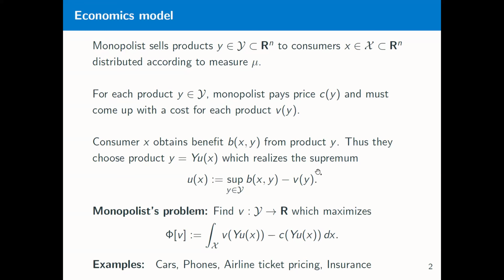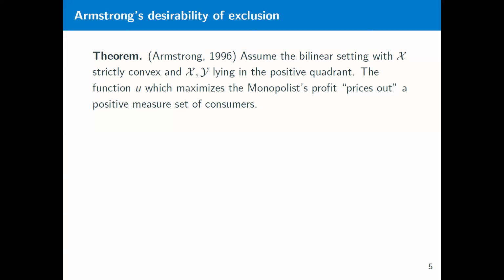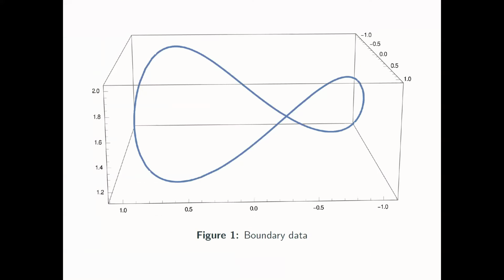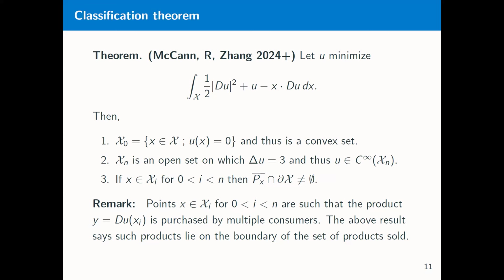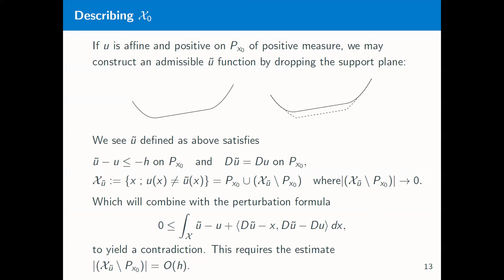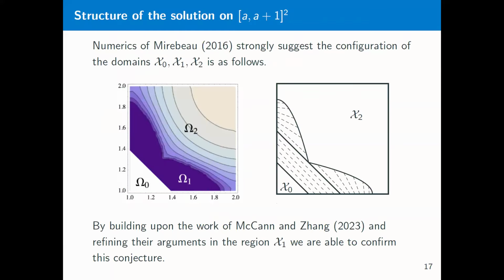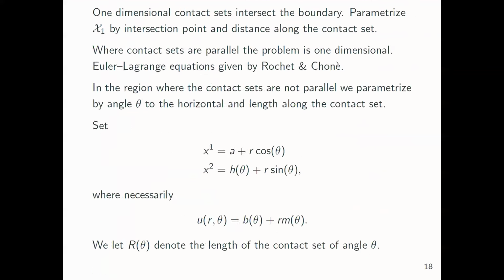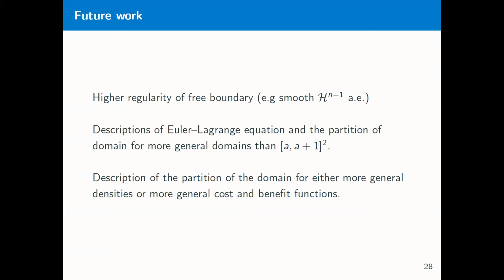A perturbation and free boundary approach to the Monopolist's problem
Cale Rankin, The Fields Institute
February 26, 2024